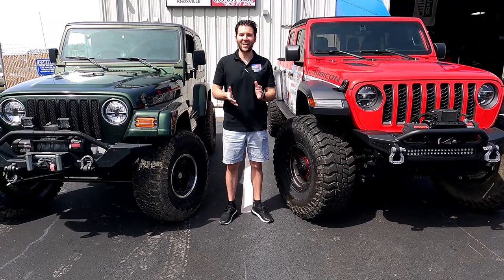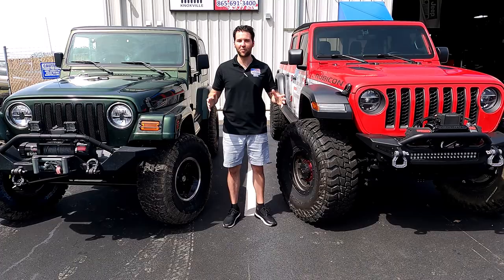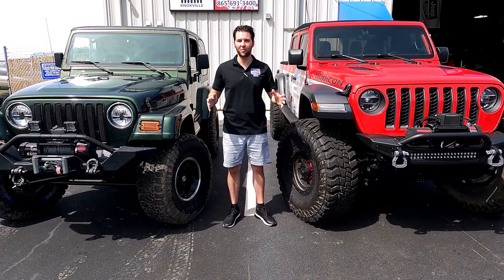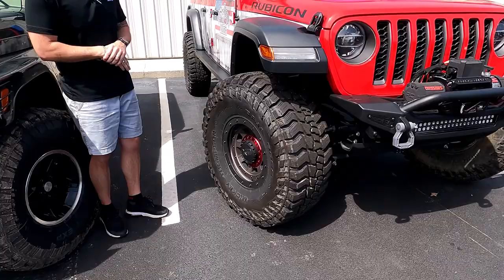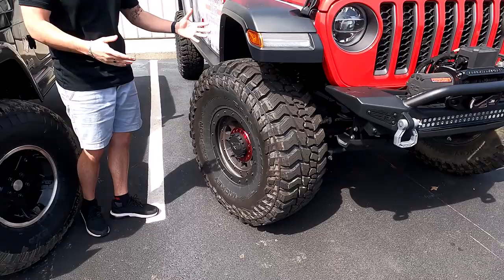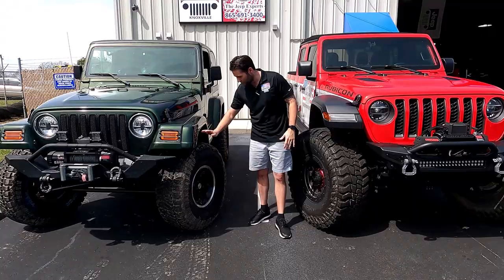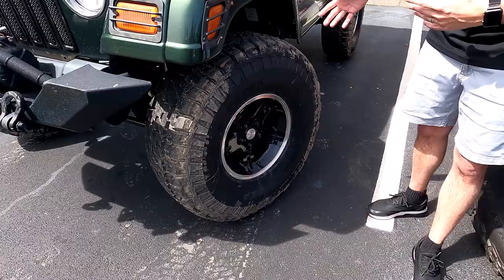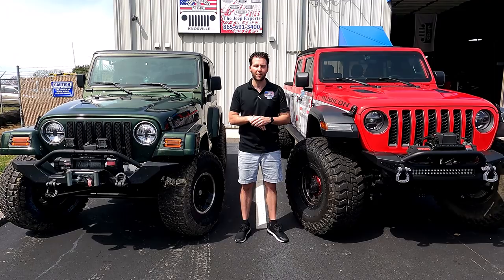Mickey Thompson and Dick Cepek Tires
A short video about the tire on our Gladiator and Service manager Josh's TJ